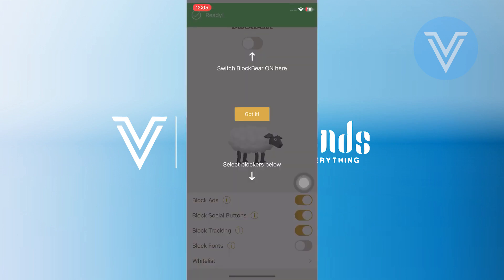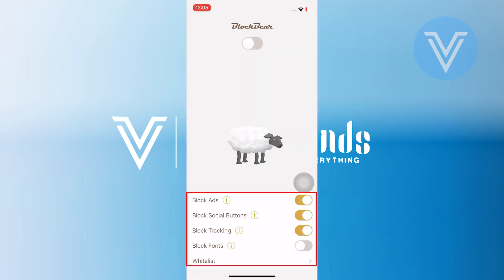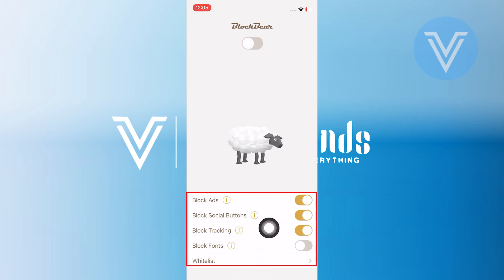How to Turn Off Ad Blocker Safari iPhone (Updated)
In this tutorial, we'll guide you through the process of How to Turn Off Ad Blocker Safari iPhone Updated. We've broken it down into easy-to-follow steps to ensure you get the most out of it. this video is packed with valuable insights you won't want to miss. 🚀.  Make sure to watch until the end for all the key insights.